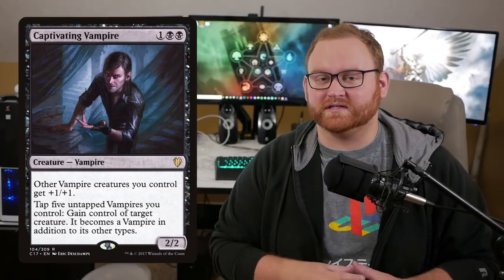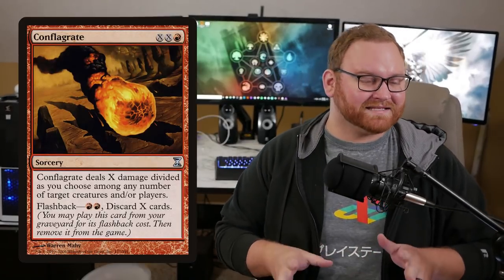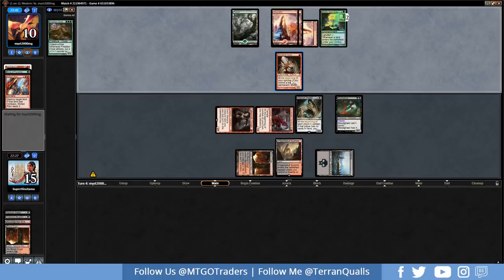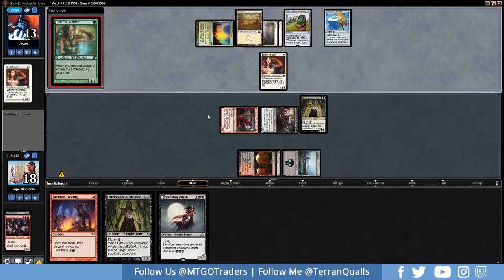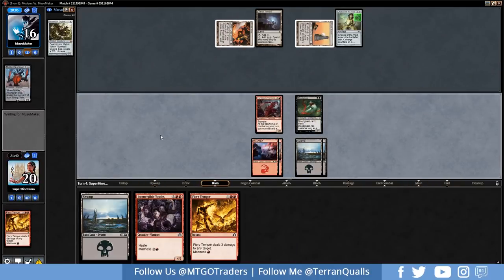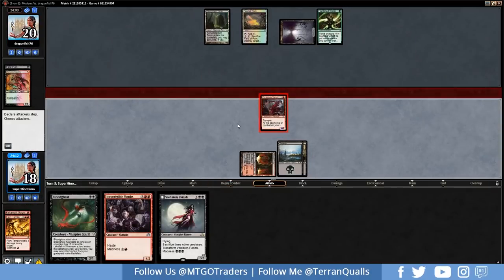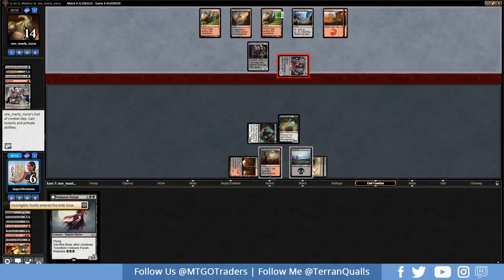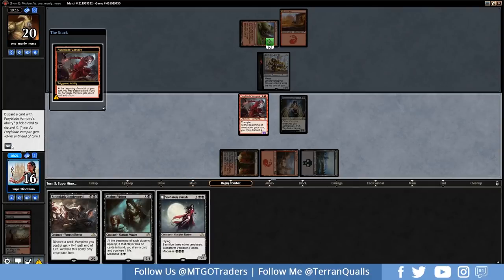Vampire Madness Modern Deck Tech and Matches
Vampire Madness in Modern is a deck all about value and discarding as many cards as you can throughout a match for pumps, burn, and flips. Let's get into the deck tech and matches.